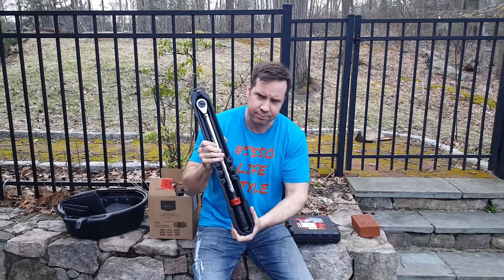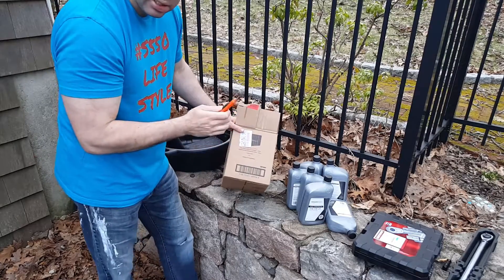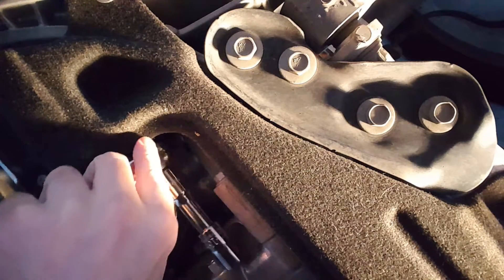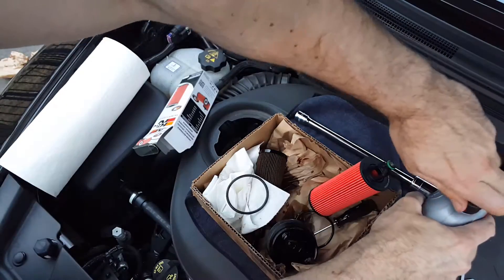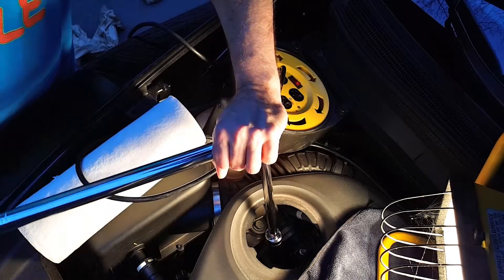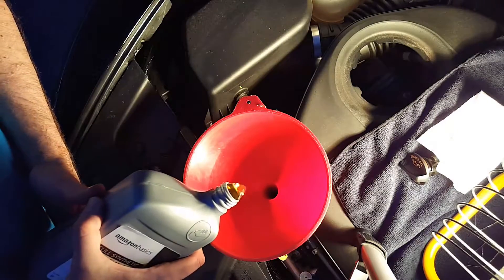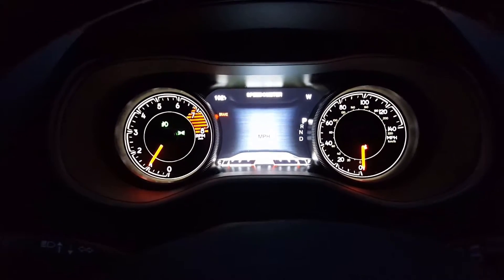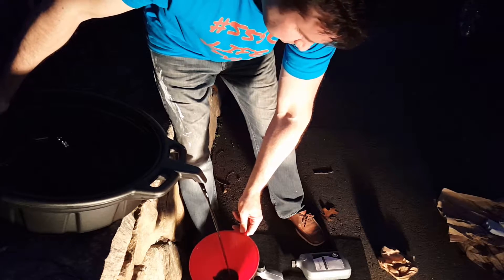How to change oil on 2017 Jeep Cherokee (Poor Man's Oil Change!)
How to change oil on Jeep Cherokee. Watch all the way through for silliness. You can get most of my stuff here: Craftsman Torque Wrench 1/2" Drive
Craftsman Rachet Set 1/2" Drive
24mm 1/2" Socket
Oil Pan
Amazon Oil ($24.99 for six quarts)
K&N Oil Filter
Oil Spill Mat
O-Ring Remover Kit

Contixo F24 Drone
Vantrue Dashcam (Review up on YT)
Vantrue Hardwire Kit
Victure Action Cam (Review coming)
Contixo F22 Drone (Review up)
Contixo F20 Drone (Review up)
Gimbal I use
Carnivor Beef Protein Drink (Awesome!!)
Circuit Tester

Music used in this video (intro/outro):

Artist: AKnewGod
Song: Indifferent